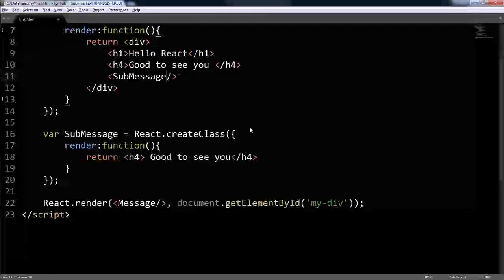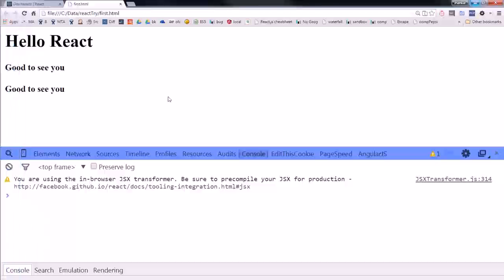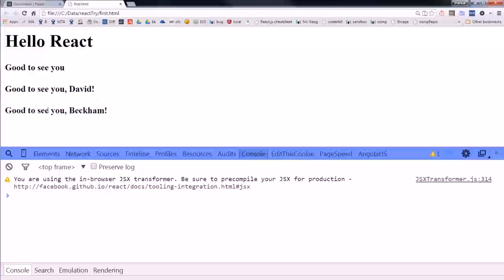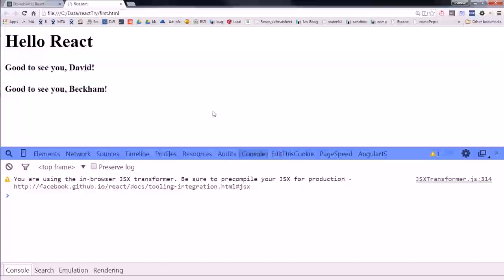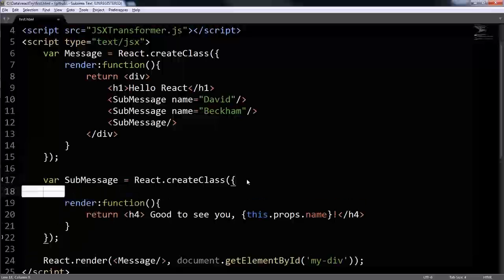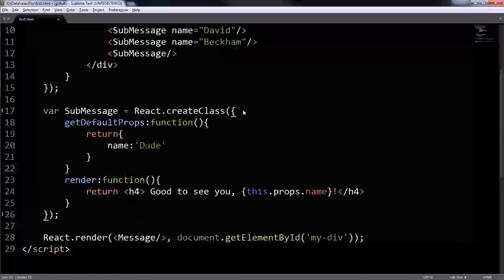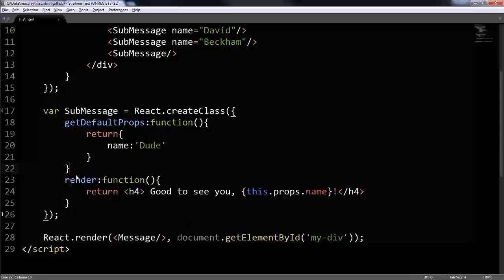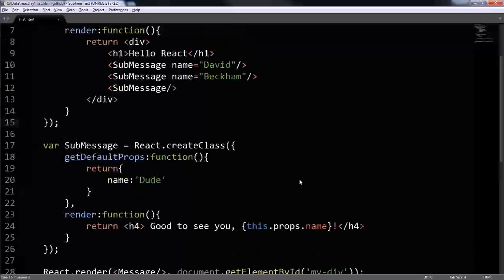React JS for absolute beginners (part -4): properties and default properties